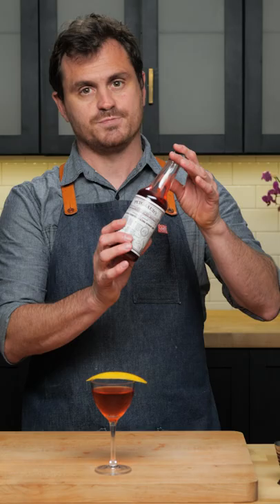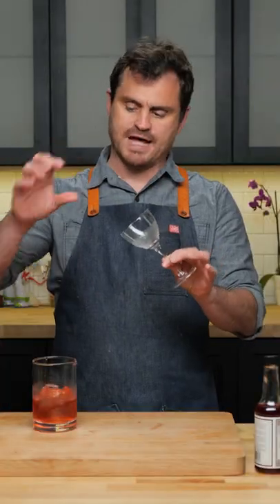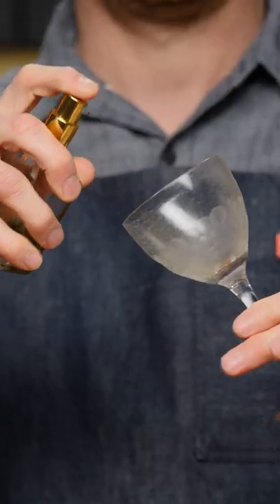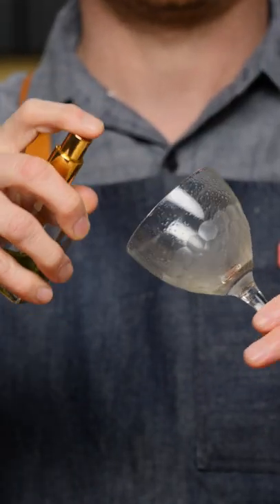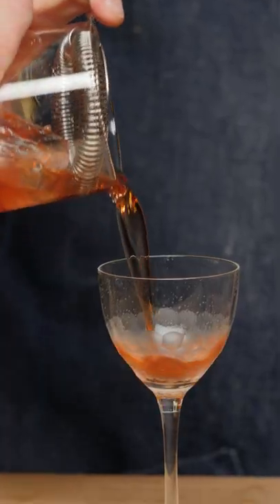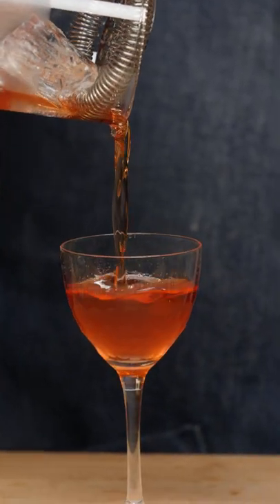The Sazerac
The Sazerac, even the name sounds appetizing.

🏆 Top Videos!

Recipe
Sazerac

2oz (60ml) Rye Whiskey
4 dashes Peychauds Bitters
1 Sugar Cube
Dash of Soda water
Absinthe Rinse